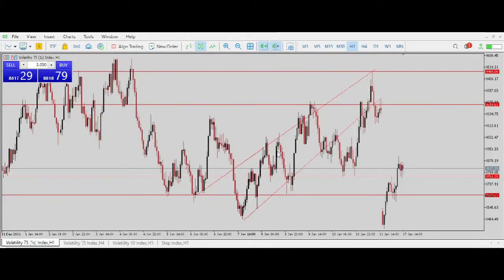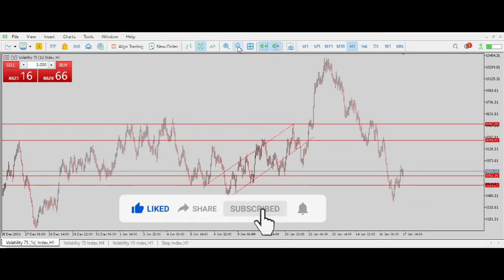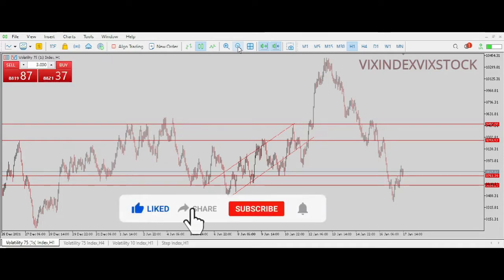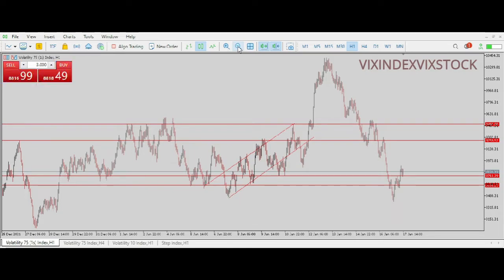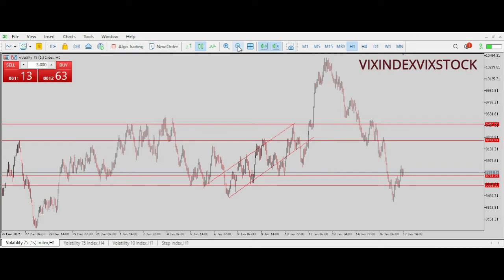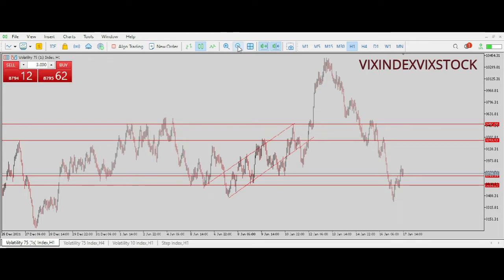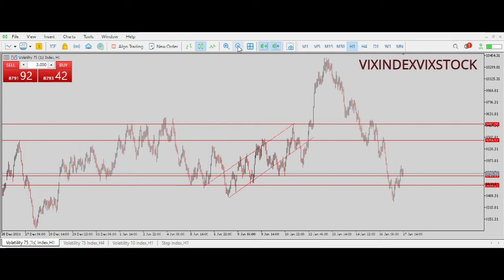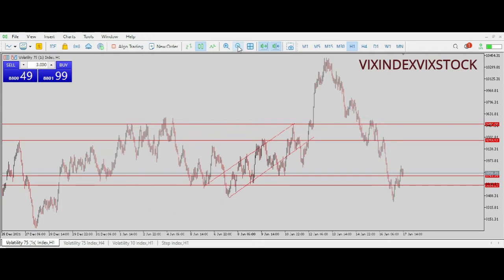WATCH TIPS BEFORE TRADING BOOM, CRASH, VIX 75, STEP INDEX etc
TIPS BEFORE TRADING BOOM, CRASH, VIX 75, STEP INDEX etc Trading synthetic indices can make you lot's of money fast but if you are not careful, you can lose money or blow your trading account fast too.